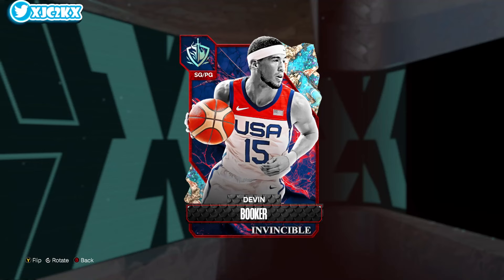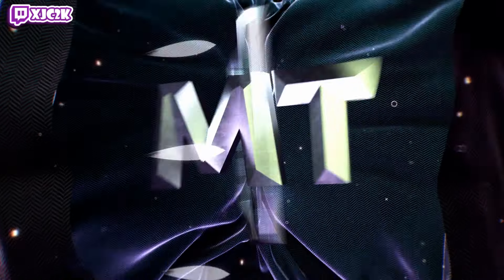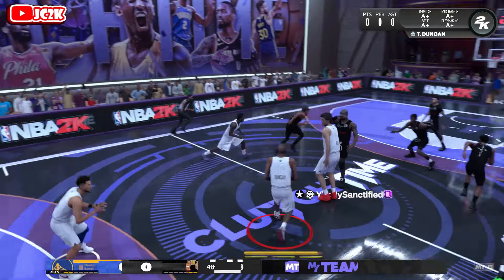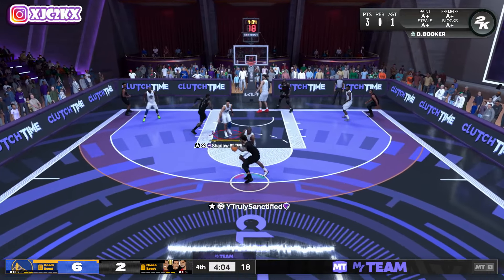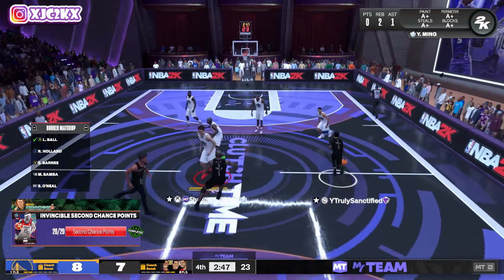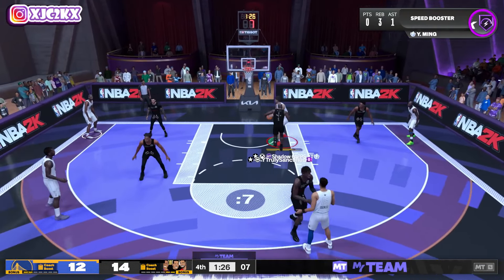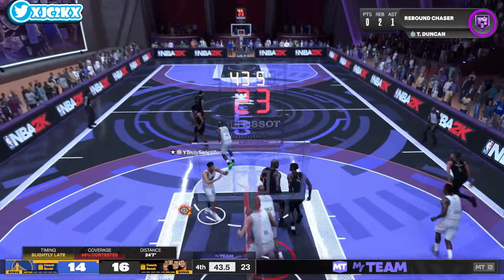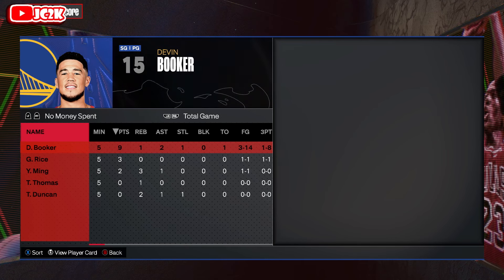INVINCIBLE DEVIN BOOKER IS HONESTLY DISAPPOINTING IN NBA 2K24 MyTEAM!!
In this video I did gameplay with the brand new Invincible Devin Booker! DBook came out Wednesday in the new GOAT x Fireworks packs that also include cards such as 100 Overall Wilt Chamberlain, 100 Overall Carmelo Anthony, Dark Matter Shawn Bradley, and so many more in NBA 2K24 MyTeam!! If you enjoy this video please make sure to leave it a like and a comment and most importantly make sure to hit the subscribe button to help me grow towards 30,000 subscribers on the channel!